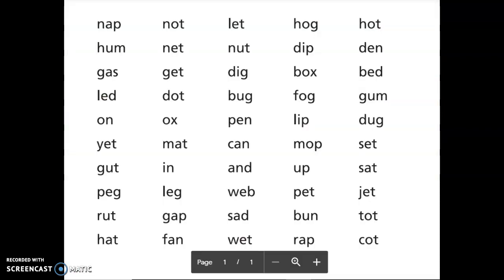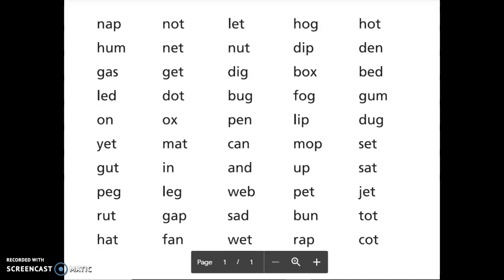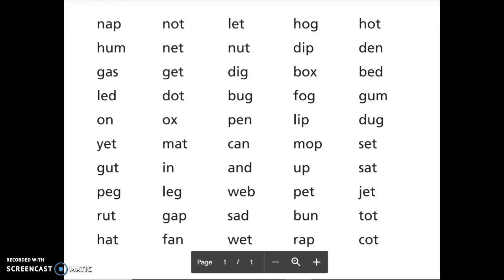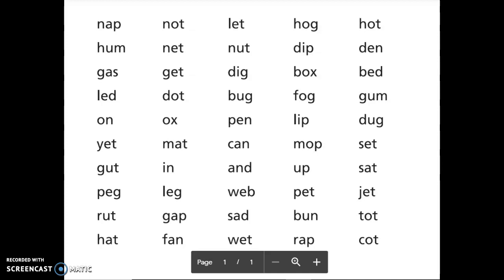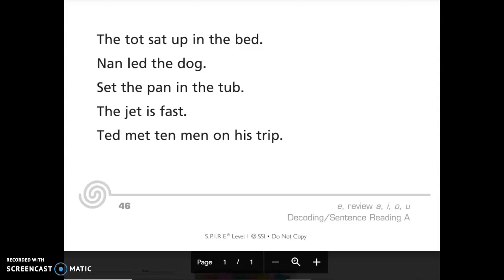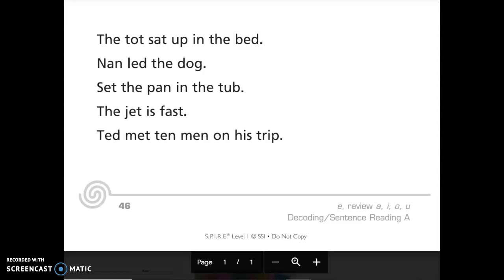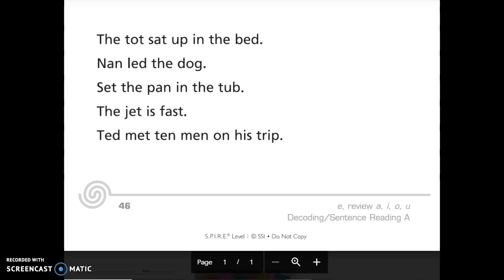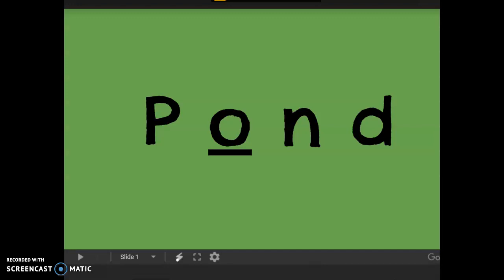Lesson 5a:short a (2)